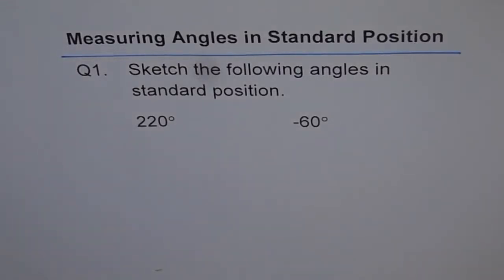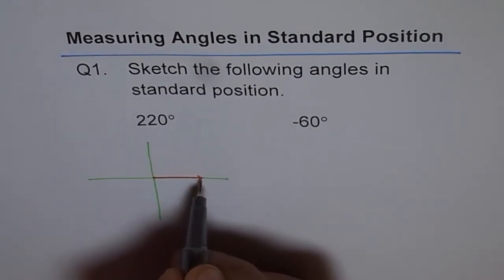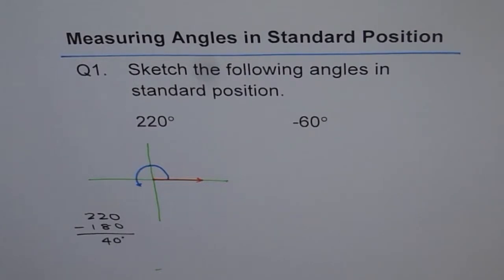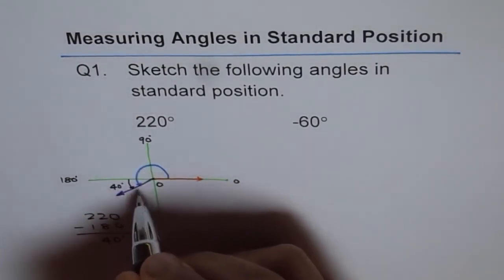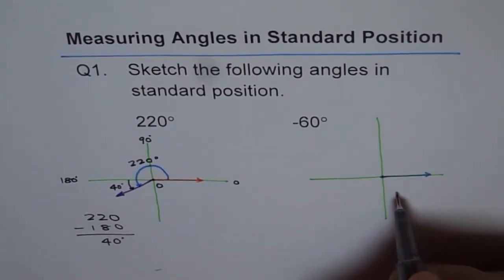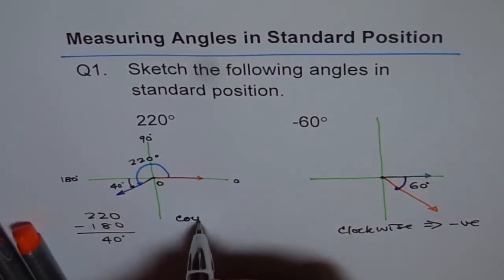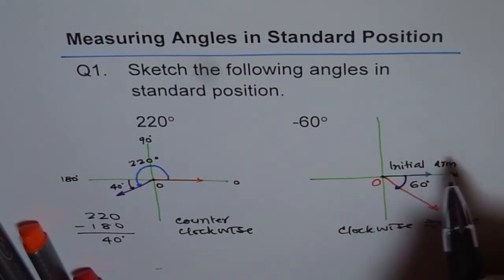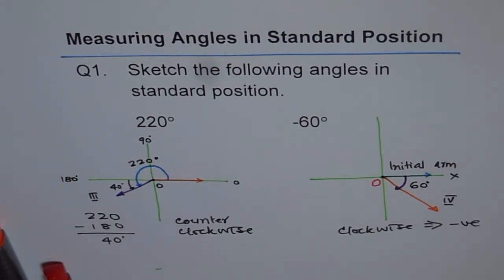Sketch Angle In Standard Position